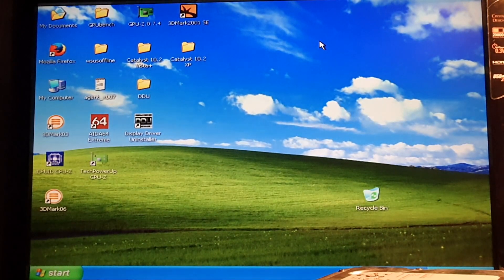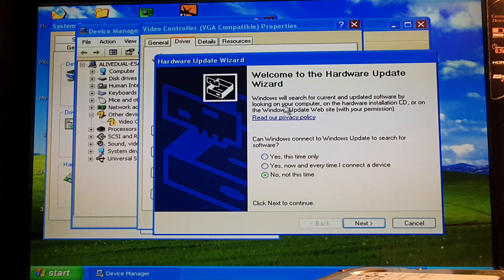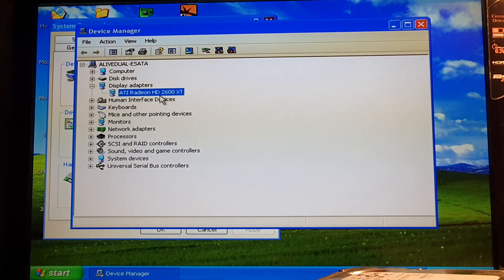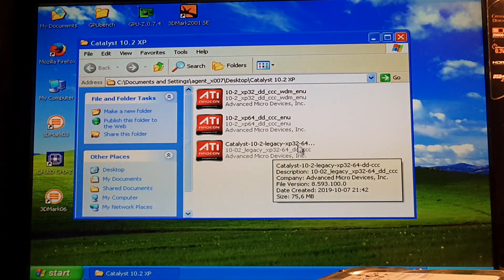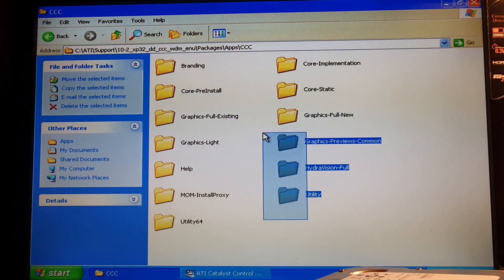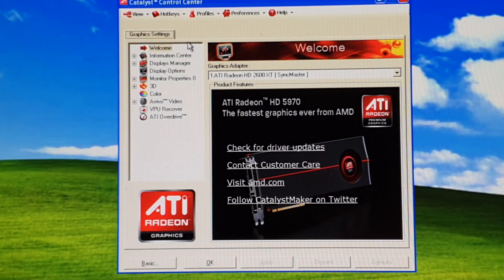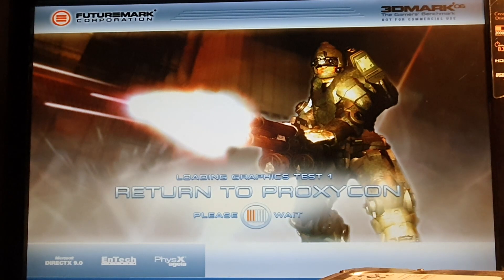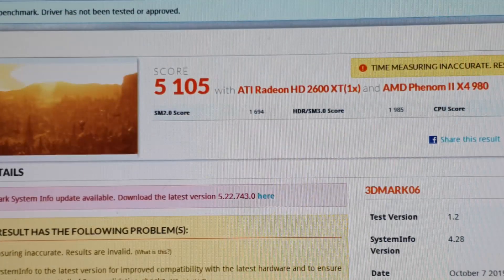ATI AGP Driver installation (Windows XP)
Before doing anything contained in here : Make sure you know what GPU model you have (check stickers on it, and compare that with list from driver, that can be seen at @3:35).
@1:10 : Installation start
@6:20 : Catalyst Control Center [CCC] manual installation (I should add, that Legacy driver that contains it is compatible with older ATI GPUs [from Radeon 9000 up to X1000 series)

Remember to RESTART PC, AFTER both installation are done (DO NOT try to run CCC before that) !
DDU version I used for cleaning driver files : 17.0.8.6

PC Specs :
CPU : Phenom II x4 980
MB : ASRock ALiveDual-eSATA2
RAM : 2x2GB A-Data 800MHz CL4
GPU : AGP HD 2600 XT 512MB (GDDR3)
OS Windows XP SP3 x86 (32-bit)